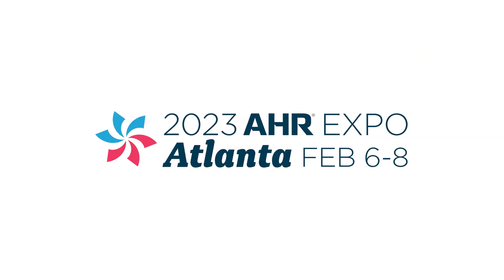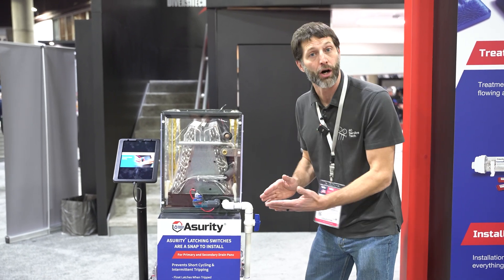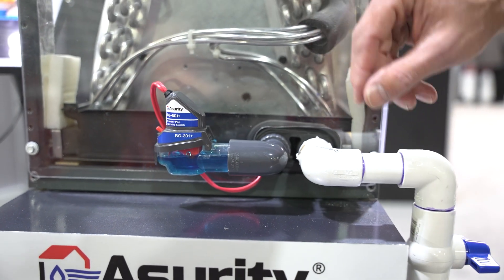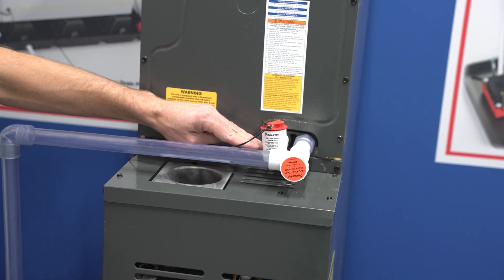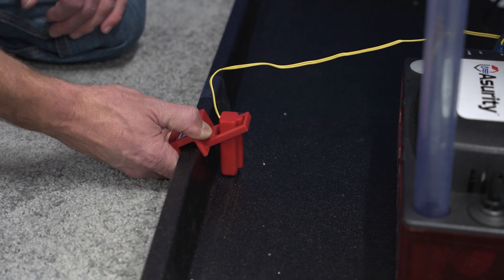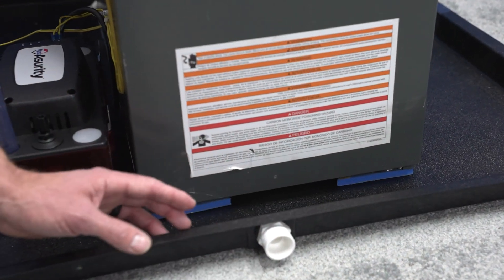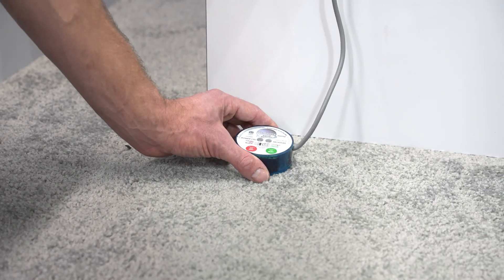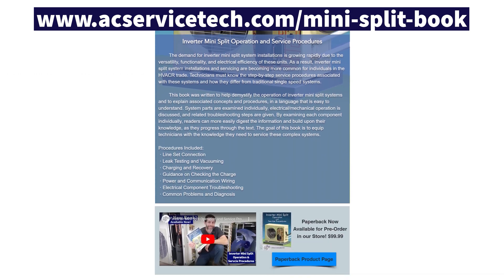Air Conditioner CONDENSATE Safety Devices!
In This HVAC Training Video, I Show Air Conditioner Condensate Overflow Safety Switch Use and Location, Secondary Pan Switches, and Other Draining Tips! Supervision is needed by a licensed HVACR Tech while performing tasks as Experience and Apprenticeship garners Wisdom and Safety.